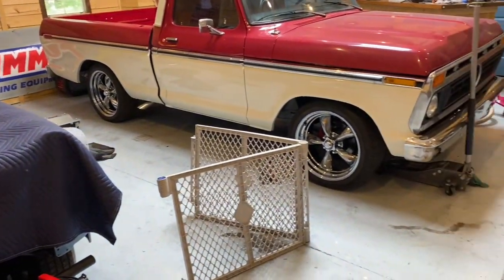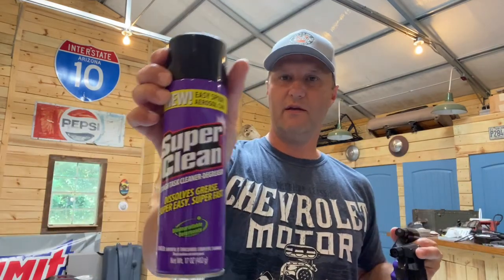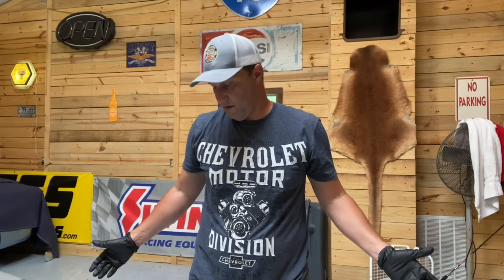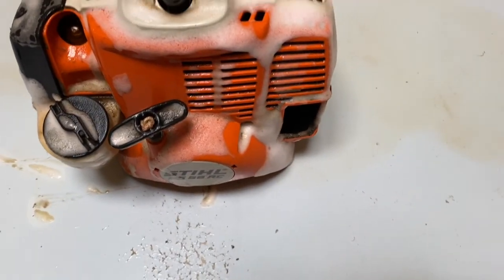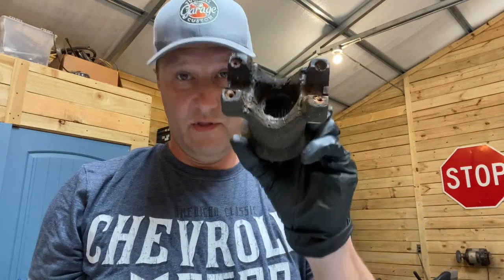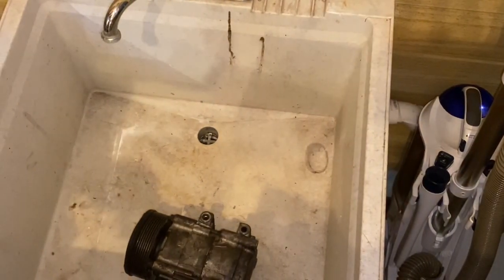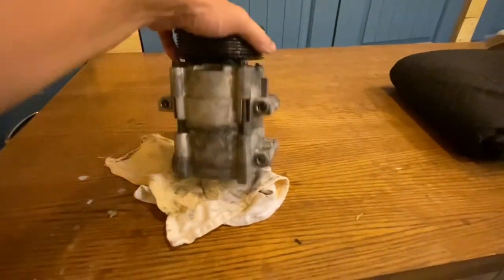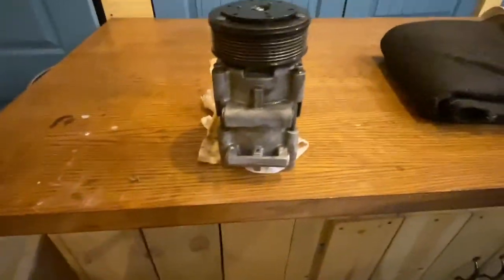My Shop is Super Clean! 😳